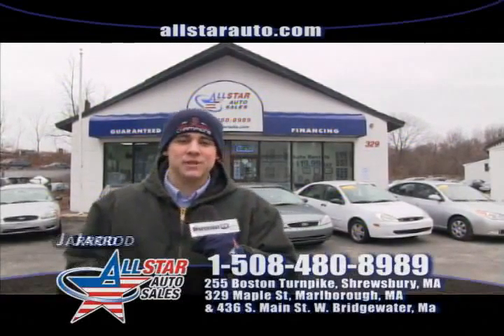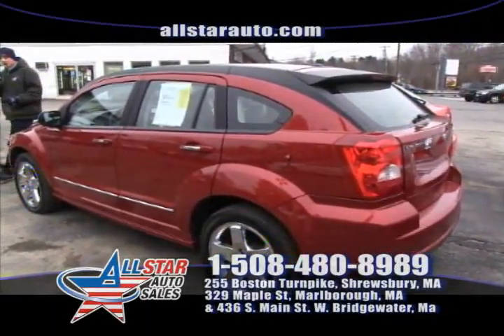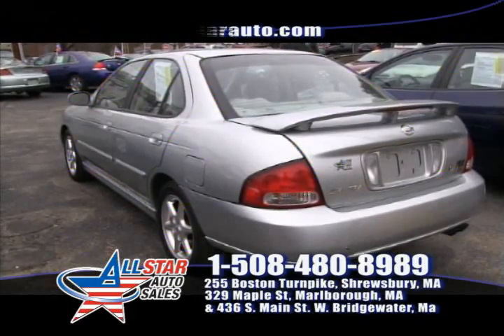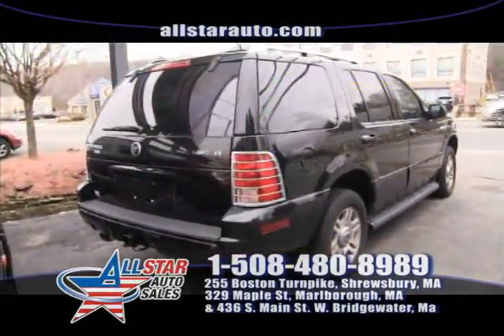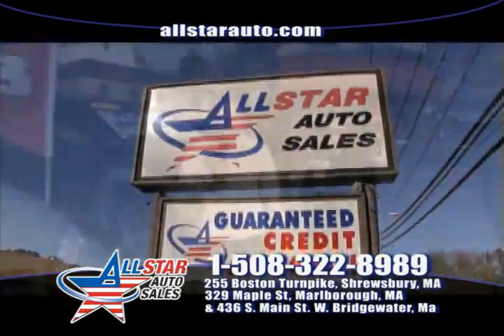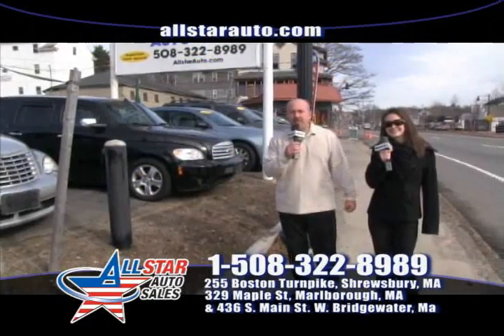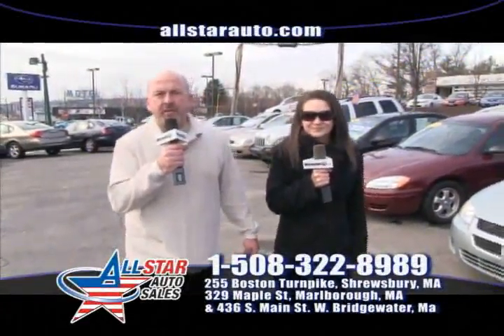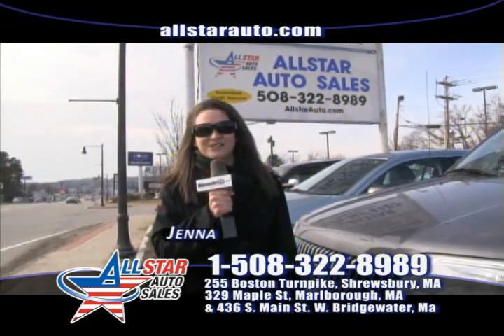Allstar Auto Sales - Worcester Auto Showcase - February 4, 2012